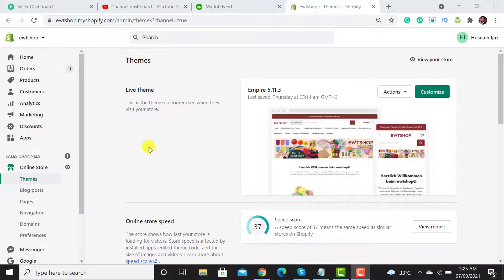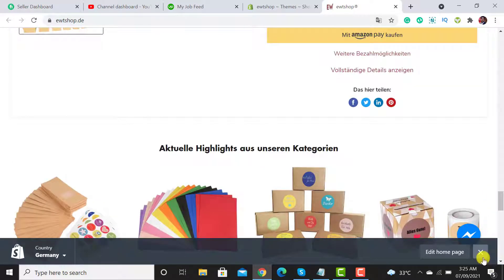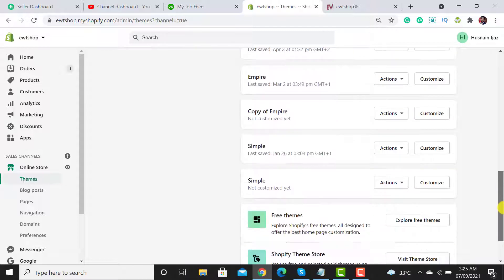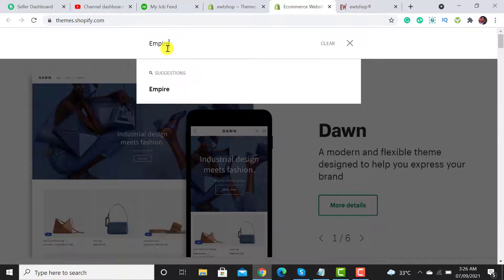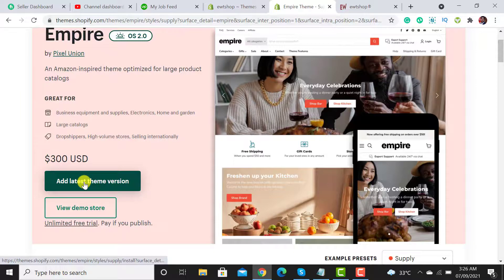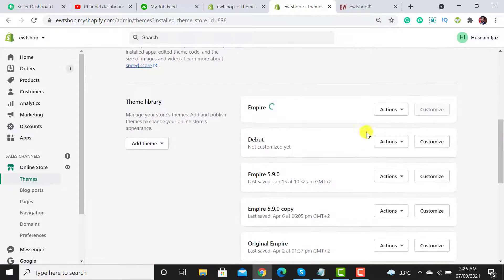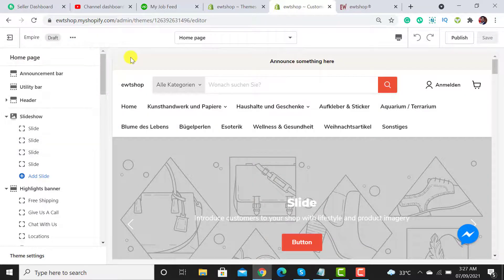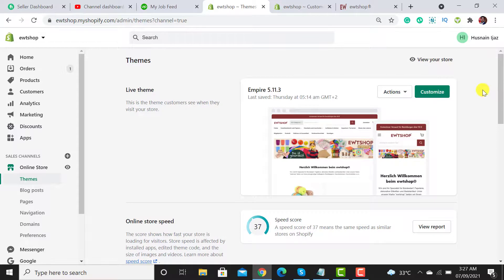How to Update Shopify Theme | Shopify Online Store 2.0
This video will explain How to Update Shopify Theme, Update Online Store 2.0, and the easy Shopify tutorial. I will use the Latest Empire theme to upgrade a Shopify website from start to finish. This will be Step by Step Shopify tutorial for beginners who are looking to update the Shopify theme to 2.0.

You'll learn about Online store 2.0, Shopify unites 2021. Shopify new Themes degradation, and How to update Shopify Theme.

If you don’t know who I am, my name is Faris a dropshipping expert, website developer, and digital marketer. I run a Shopify Agency "EcomRanks" and consulting Business based in Pakistan. On this channel, I will share SHOPIFY business tips about how to grow your Shopify business using digital tools.